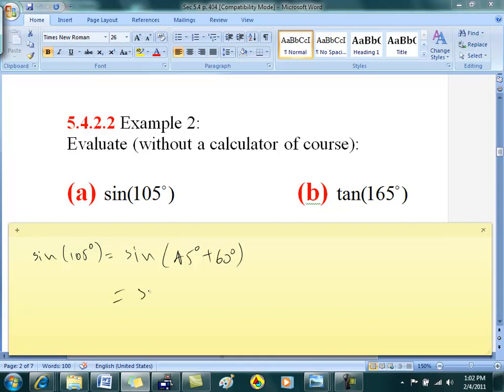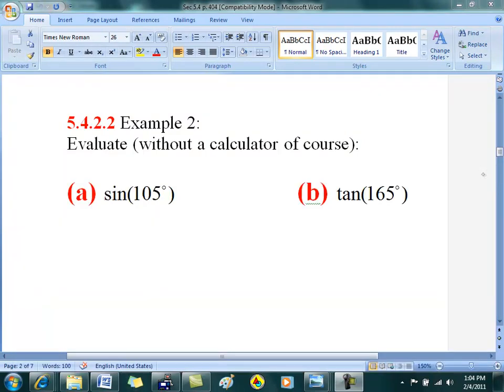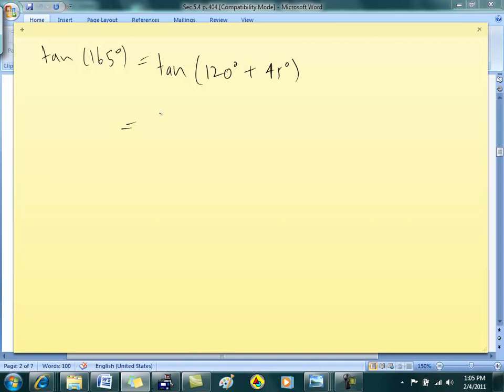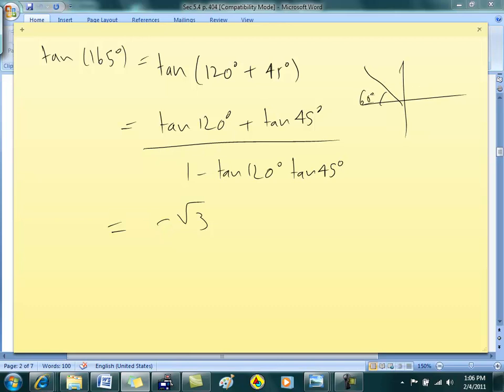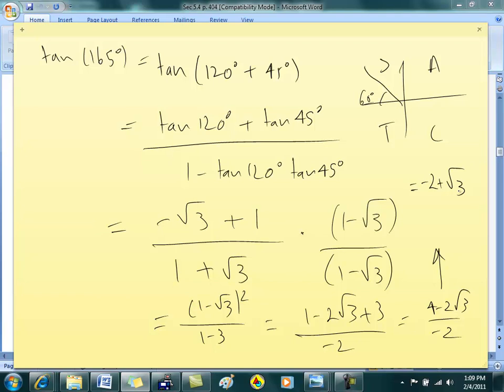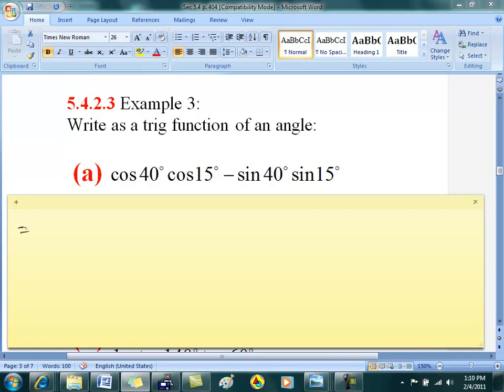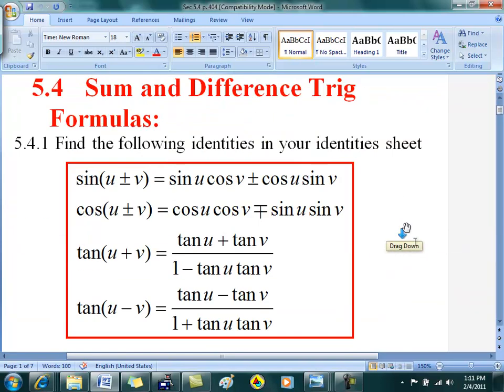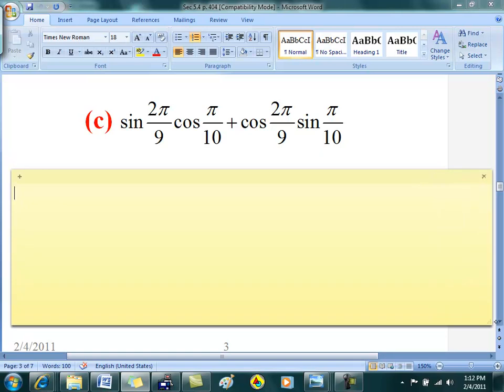5.4 day 1 part 3 of 3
+,- trig ids